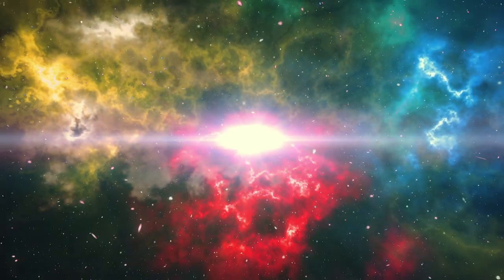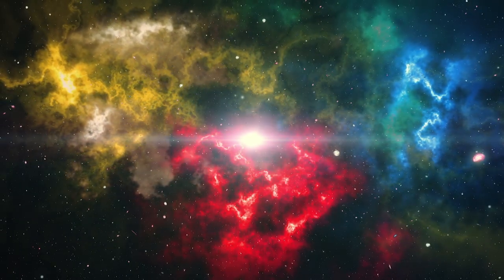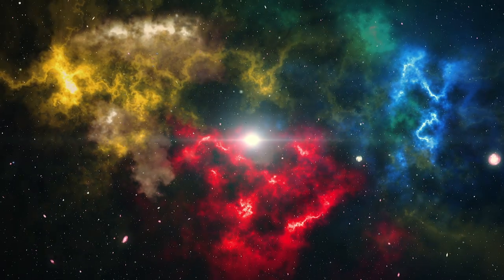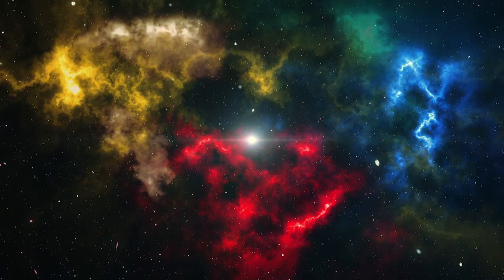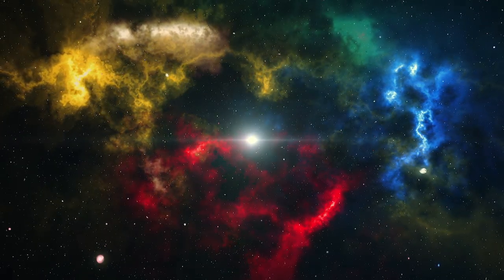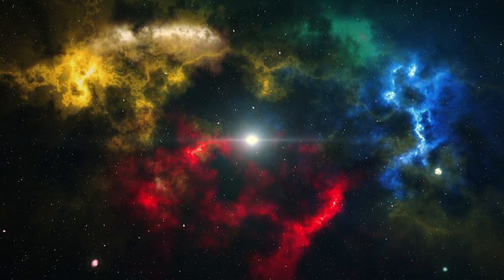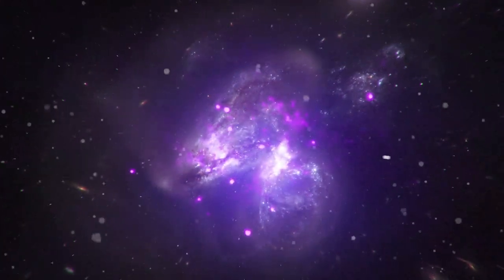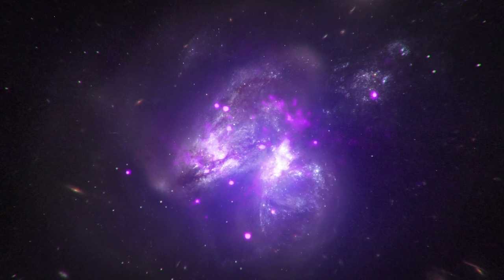What Is The Big Bounce Theory?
The Big Bounce theory is not very different from the Big Bang theory. The Big Bounce suggests there were periods of expansion and contraction, and the current expansion of the universe is just one phase of this.

Edited by:
Ardit Bicaj

Narrated by:
Russell Archey

Graphics:
Space Engine

Thank you to our Patrons:
DonPig
Joe Chappell
xX-FLuKE-Xx